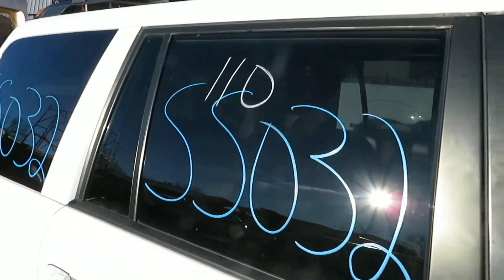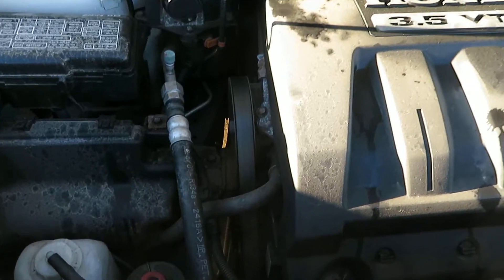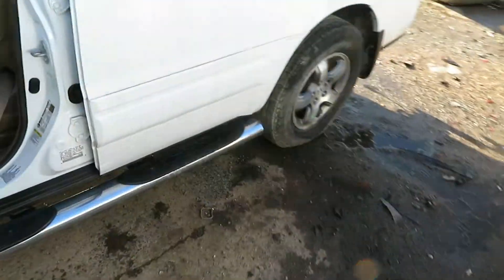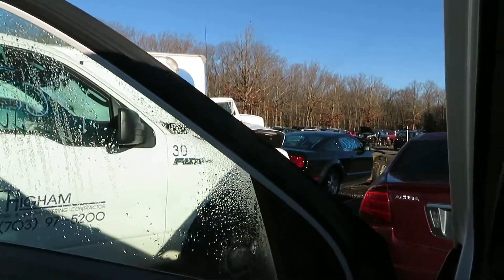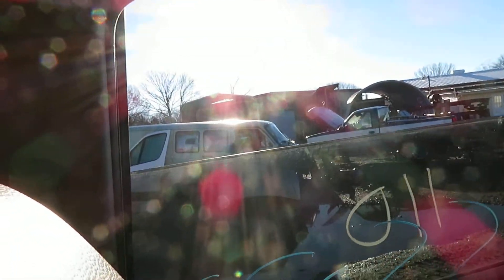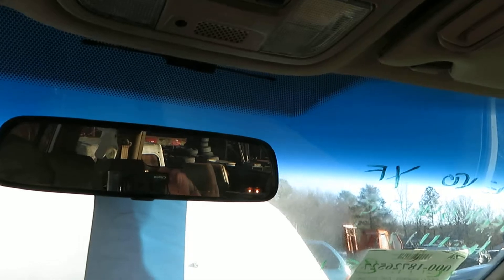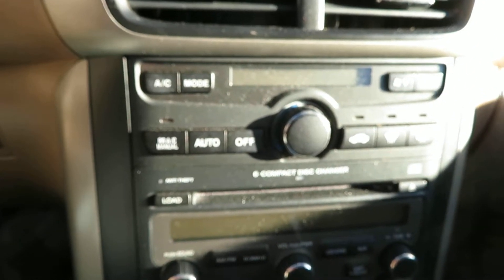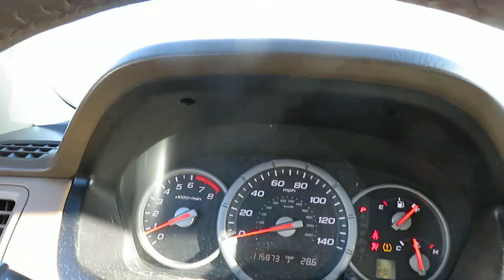SS032 07 PILOT